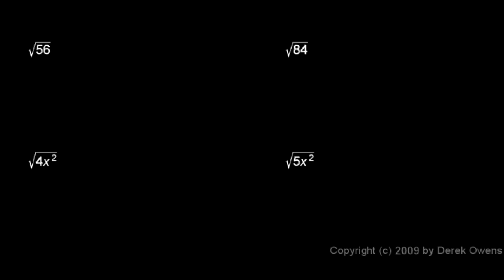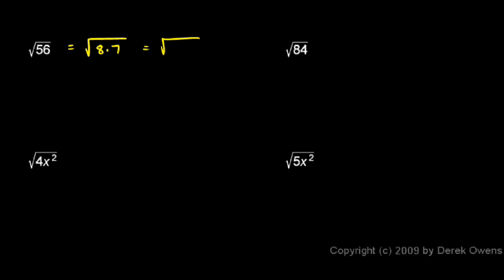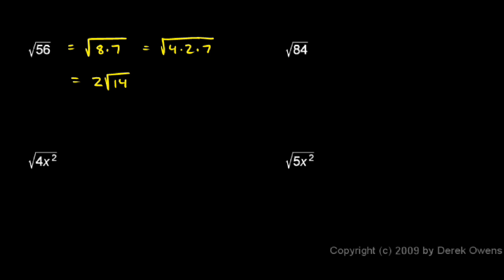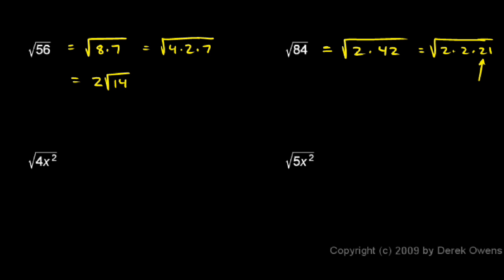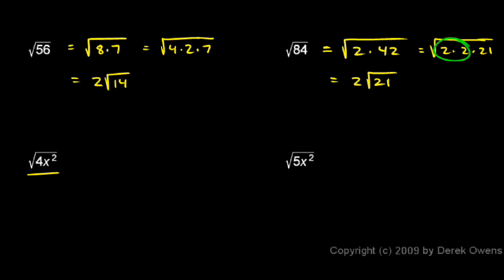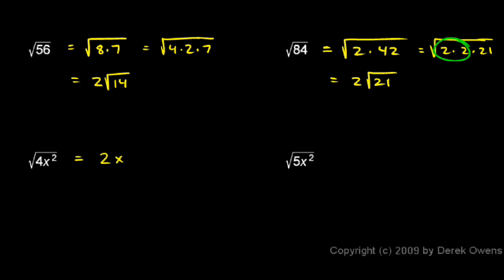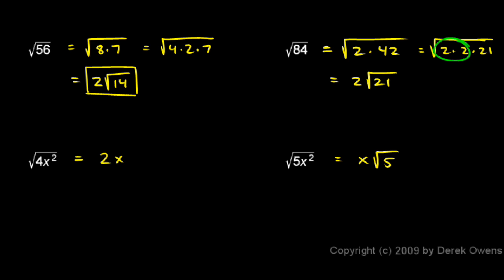Algebra Review 7.3 - Roots and Radicals